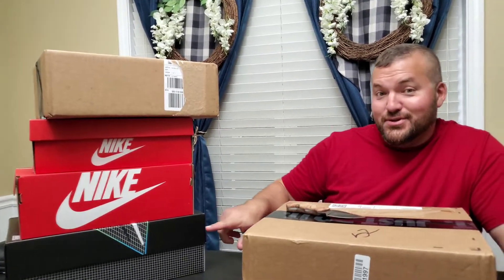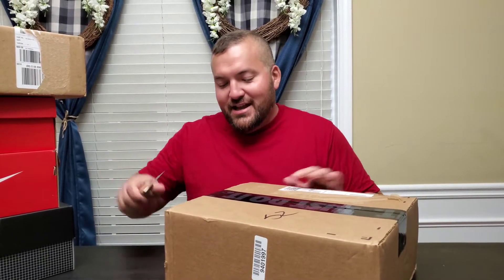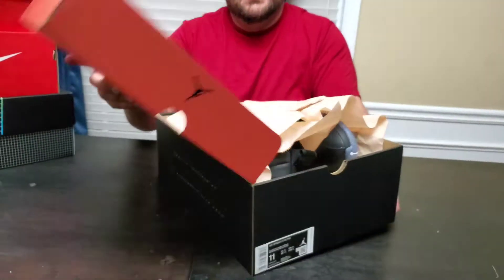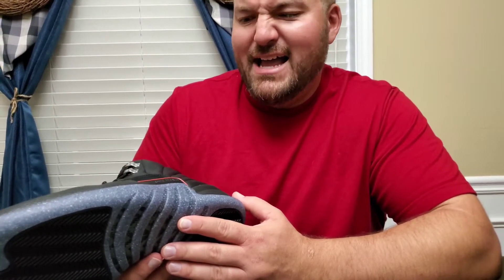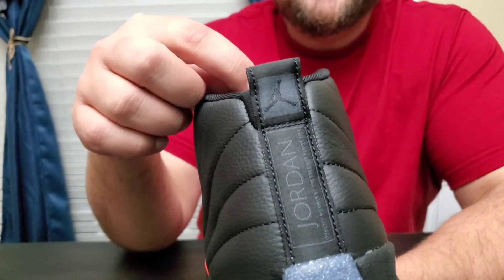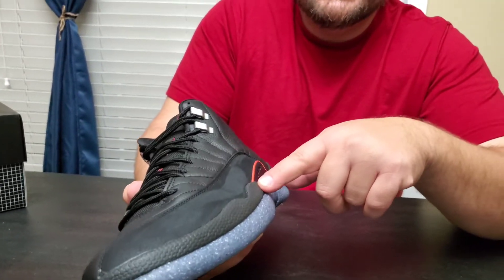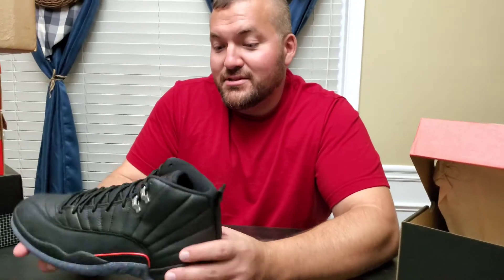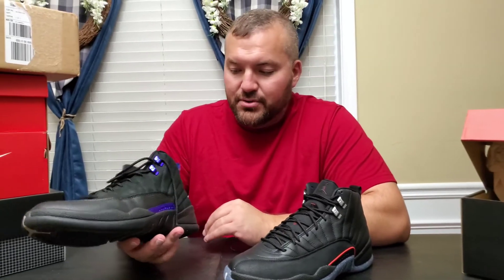Air Jordan 12 Retro Belly Button Lint.. I mean UTILITY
A little disappointing on the outsole and the back of this shoe. Just a near miss for Jordan. I really like this shoe otherwise even though its mostly black. These materials with the dark concord hits that I compare this shoe to in the video and it would be FIIIIIIIIRE...

As I type this we finally hit 200 subs! Let's goooooooooooooooooo